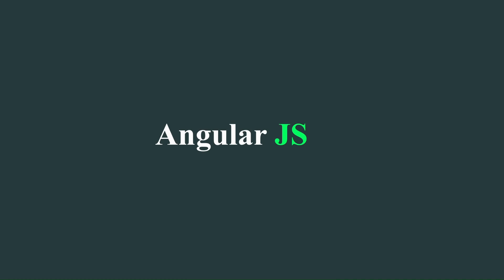01 - Introduction to AngularJS for ServiceNow Portal & Widget Development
Hello everyone!

I am Madhuri, a ServiceNow expert working at Palni India Pvt Ltd. With extensive experience in collaborating with customers across various domains, I have successfully delivered numerous ServiceNow implementations. I specialize in developing Service Portals and implementing Employee Central, ensuring an excellent user experience in every project.

I'm excited to talk about the most important and commonly used concepts of AngularJS that play a crucial role in ServiceNow widget development. In this series of "concepts of AngularJS for ServiceNow" I will cover key topics such as

Expressions
Directives
Scopes
Filters
Tables

using clear and practical examples. By the end, you'll have a good understanding of using AngularJS in ServiceNow, and you'll feel more confident in developing scripts.

I am eager to share this knowledge with you and assist you in maximizing the potential of AngularJS in your ServiceNow projects. Let's embark on this learning journey together!

Interested in working with us at Palni India Pvt., Ltd. (Servicenow registered partner)?